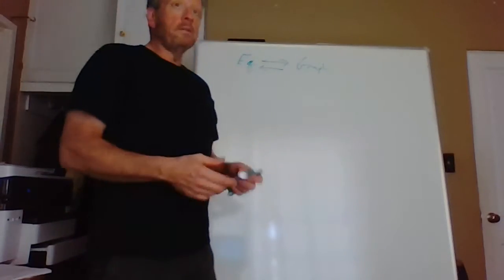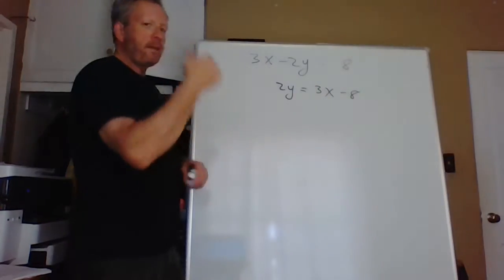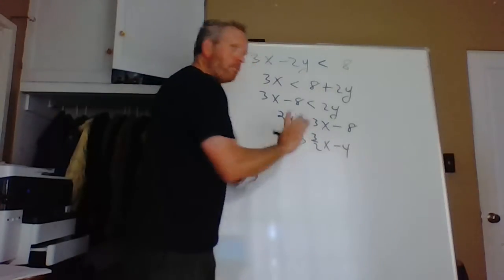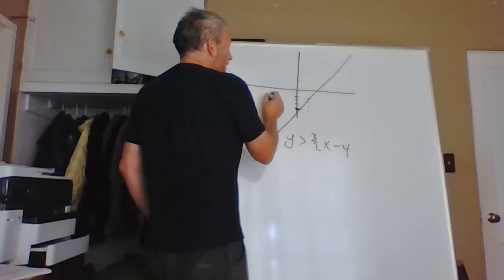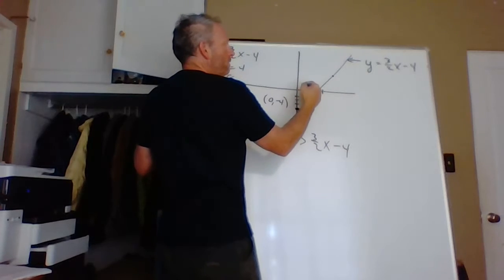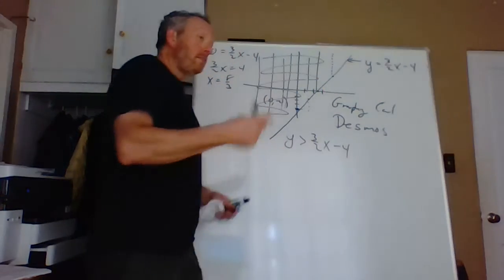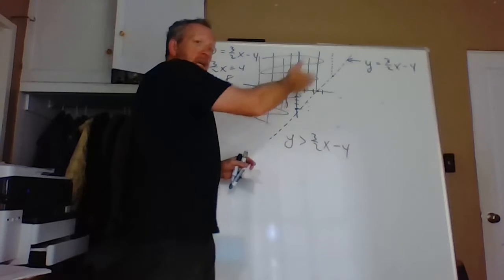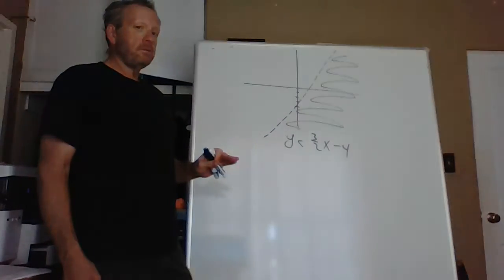Lecture 10, Graphing inequalities sec 3 4